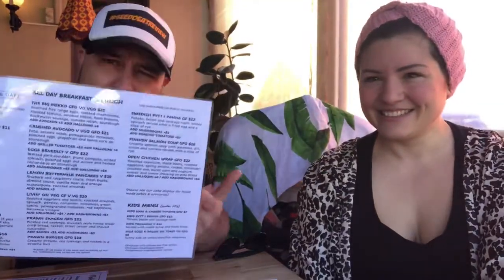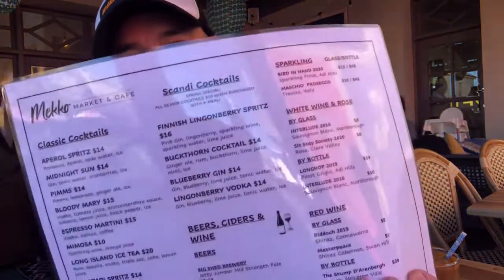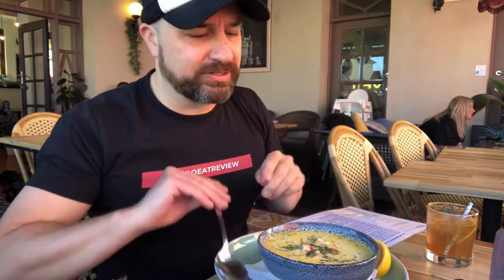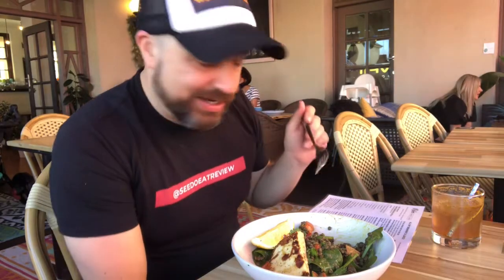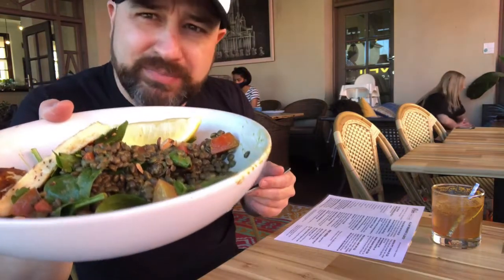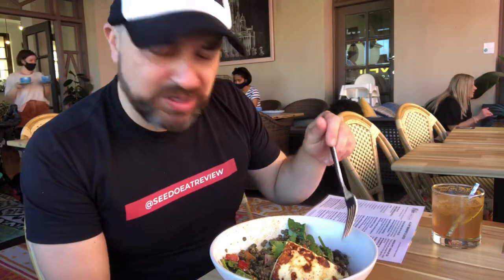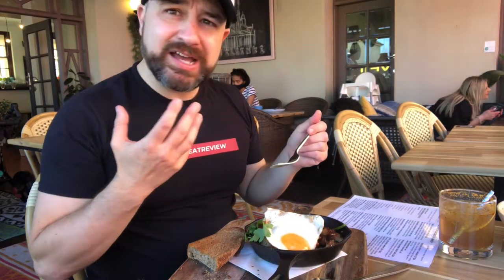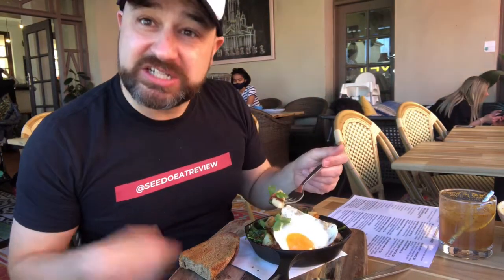Seedoeatreview tries out the new Spring menu at Mekko Market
Isn’t Spring a beautiful time of year? The sun is shining, the bird’s are singing and mekkomarket adelaide has just released their BRAND NEW Spring menu.
Enjoy watching this video review as seedoeatreview buddy @eloise_praino and I sample just a few of the lovely, springtime dishes on offer. Enjoy!
* mekkomarket_cafe_adl is open from Wednesday- Monday 9am - 3.30pm . Bookings recommended!*
**Thanks for the invite mekko **